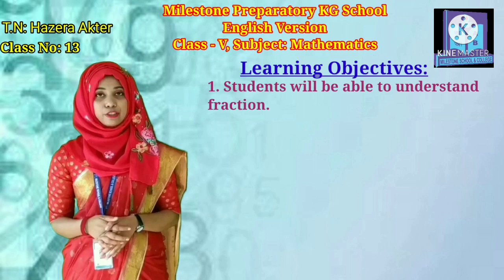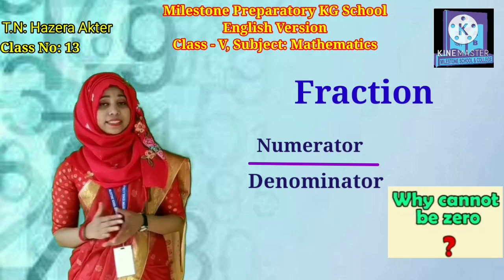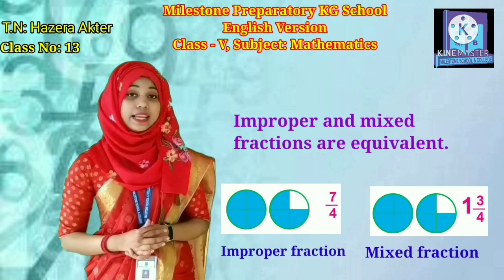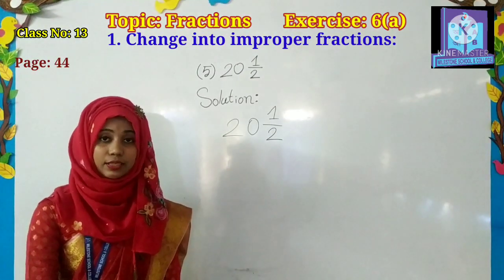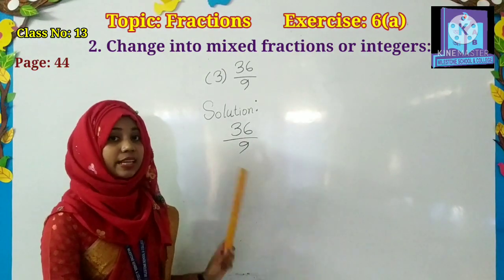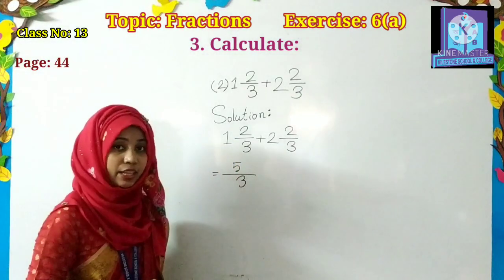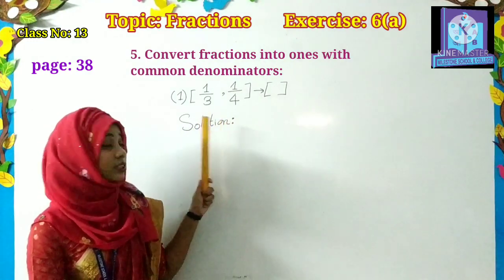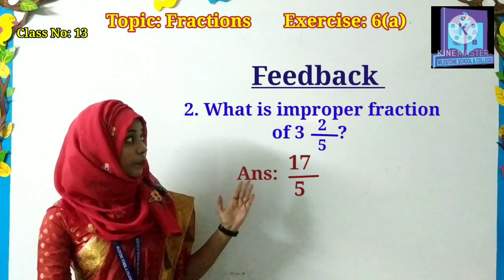21 V EM Math 13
Teacher: Hazera Akter, Topic: Fraction, Exercise:6 (a).